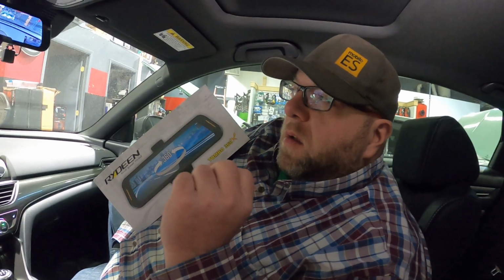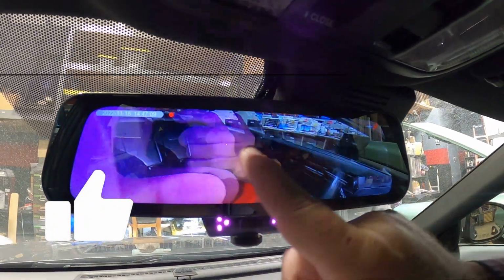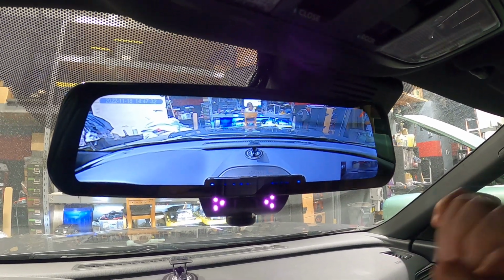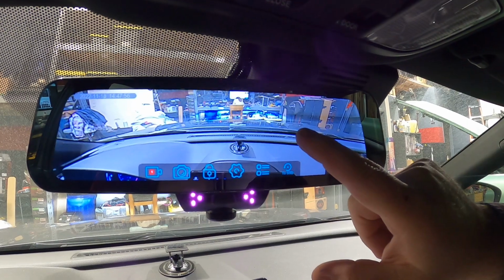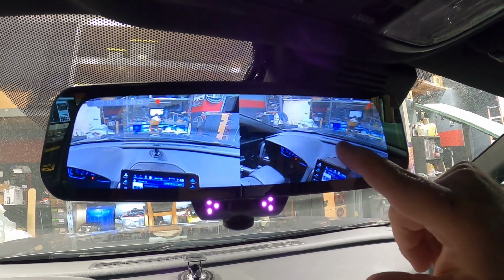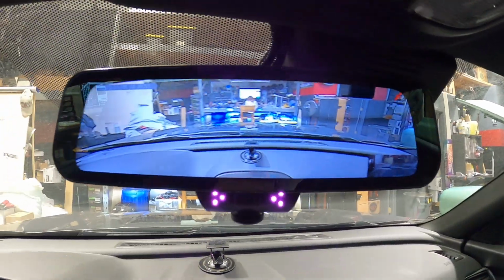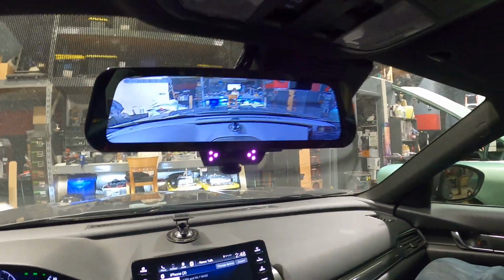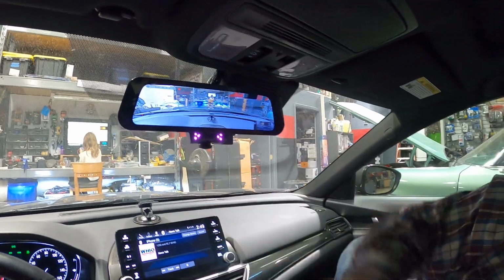Rydeen Tombo 360 Rearview Mirror & 4K Dash Camera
Rydeen Tombo 360 Rearview Mirror & 4K Dash Camera Review.

0:00 - Intro
0:15 - Audison Amplifier
0:27 - Kicker L7 Subwoofer
1:41 - Rydeen Tombo 360 Features
2:44 - Rydeen Tombo 360 Modes
3:31 - Rydeen Tombo 360 Driving Views
4:30 - Rydeen Tombo 360 Blind Spots
5:19 - Rydeen Tombo 360 Dealers
5:29 - Outro